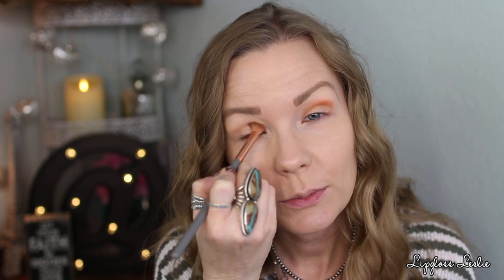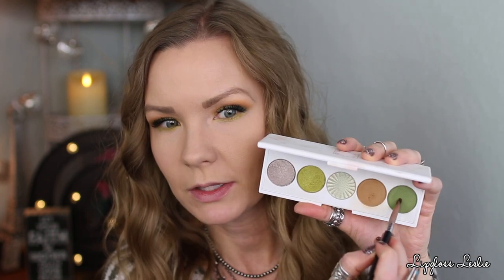Earthy Fall Look Get Ready with Me! | LipglossLeslie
Hey guys! I've got a fun fall get ready with me video for you guys today!! Looove these colors!!

PRODUCTS USED/MENTIONED:
* PR Sample
IT Cosmetics CC Cream in Light
YSL All Hours Foundation* in BD25 Warm Beige
IT Cosmetics Brow Powerfull
Too Faced Salted Caramel Mini Eyeshadow Palette - Too Faced Sephora Ulta
Rimmel Scandeleyes Palette Jewel Rocks Edition
OFRA Signature Palette in Empowered*
Laura Geller iCare Waterproof Liner in Evergreen Included in this set
IT Cosmetics Super Hero Mascara
Maybelline Instant Age Rewind Multi Use Concealer in Brightener
Covergirl Undercover Concealer in Classic Beige
Fenty Beauty Pro Filt’r Instant Retouch Setting Powder in Butter
MAC Pro Studio Fix Powder in NC25
Covergirl Clump Crusher Mascara
Rimmel Exaggerate Lip Liner in Epic
Milani Bahama Beige

BRUSHES
IT Cosmetics Buffing Foundation
Chique Blending Brush
Moda Crease Brush
Morphe M507
Chique Eyeshadow Brush
Royal & Langnickel Shadow Brush
ELF Small Tapered Brush
Moda Powder Brush
IT Cosmetics Chic Blush Brush

What I’m Wearing:
Top: Old from SteinMart
Necklaces: Nizhoni Traders & JunqueGypsyAZ on IG
Lightning Bolt Necklace: Heritage.Style on IG
Large Ring: FiveStarTurquoise on Ebay
Green Ring: Chimney Butte
Silver Cuffs & Thumb Rings: Chatfields TulaRosaJewelry on IG, JunqueGypsyAZ on IG, Turquoise Texas on IG